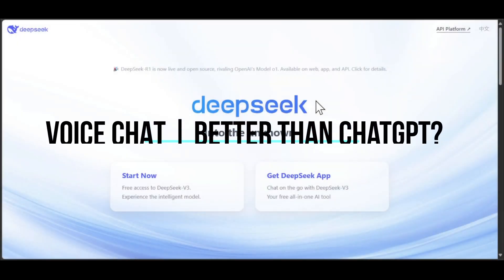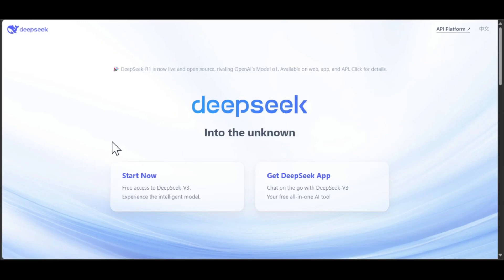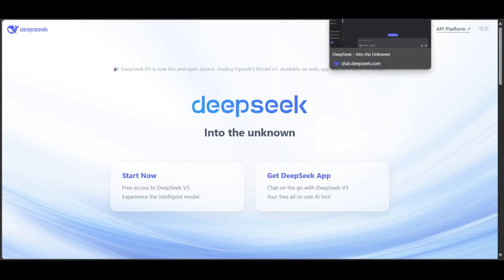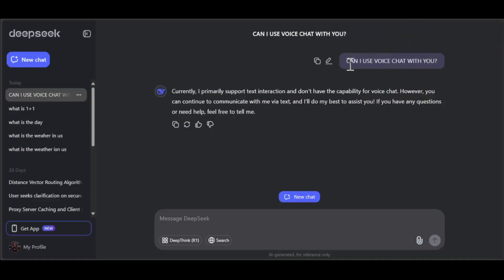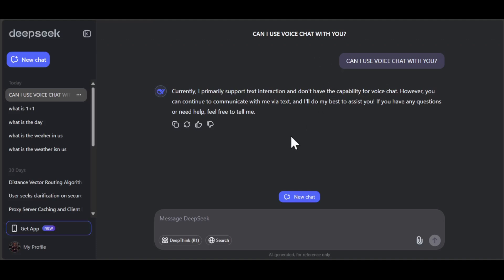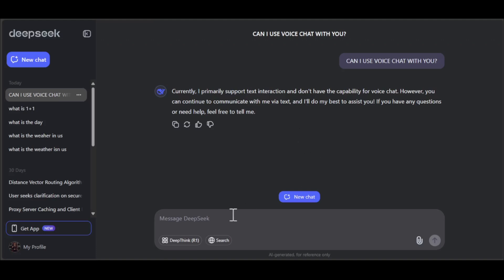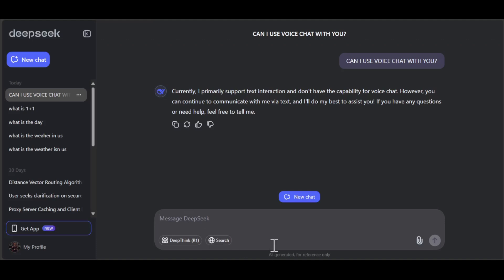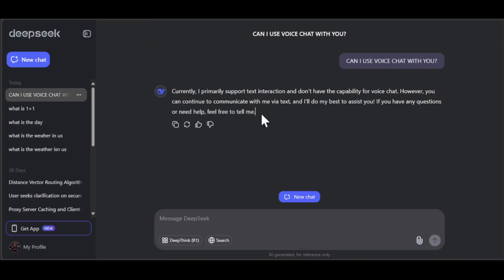HOW TO DEEPSEEK VOICE CHAT: BETTER THAN CHATGPT IN 2025!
‎ ‎ Looking for a powerful alternative to ChatGPT? Learn how to use DeepSeek Voice Chat to access advanced AI-driven conversations with voice integration. This step-by-step guide explains how to set up and maximize DeepSeek’s features for a seamless and interactive chat experience. Watch now to upgrade your AI communication!